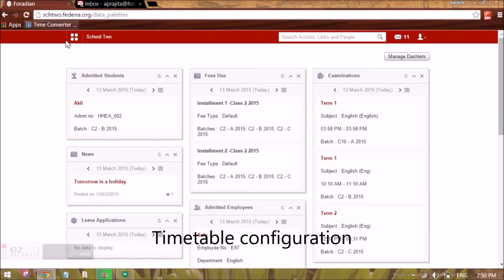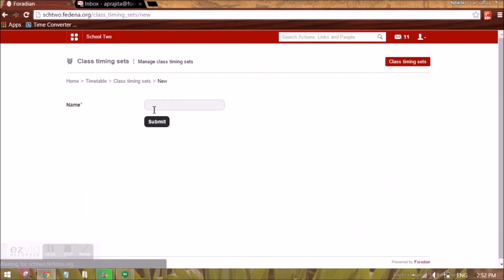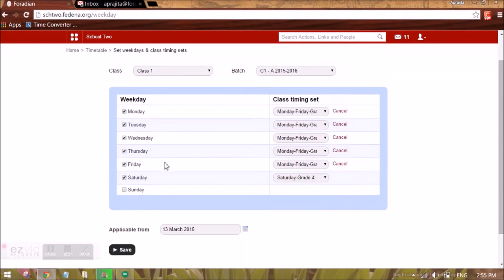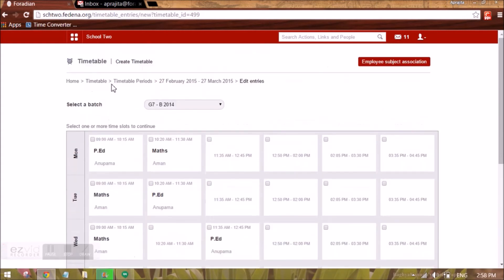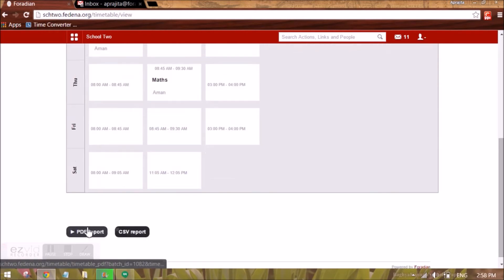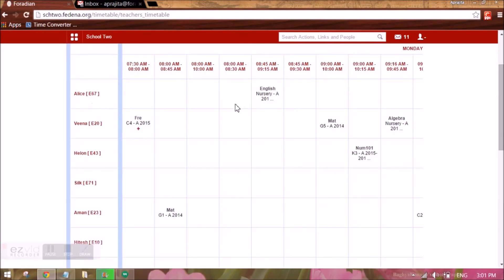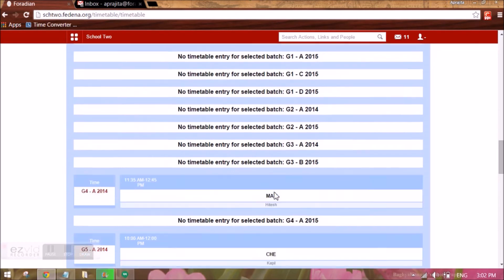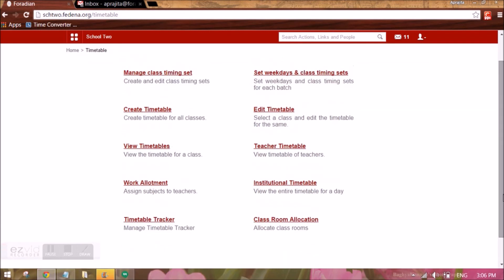Timetable Settings in Fedena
The video describes how timetable settings can be done by setting class timings and assigning teachers.